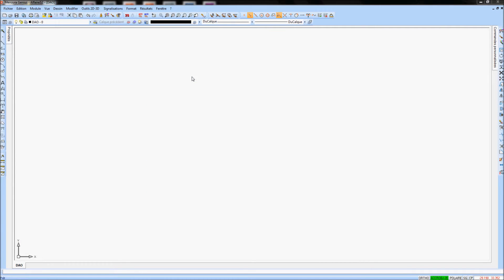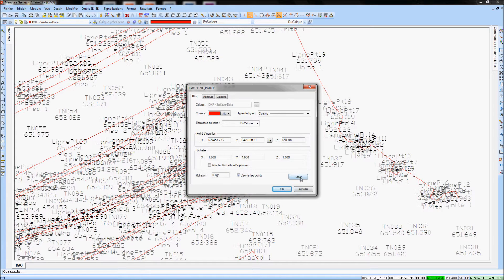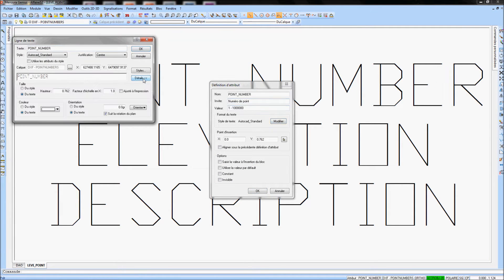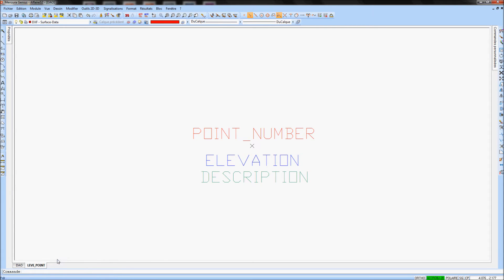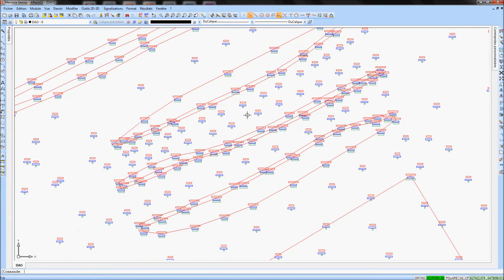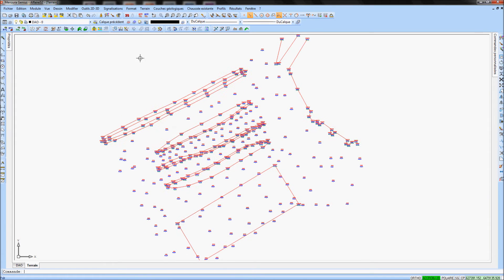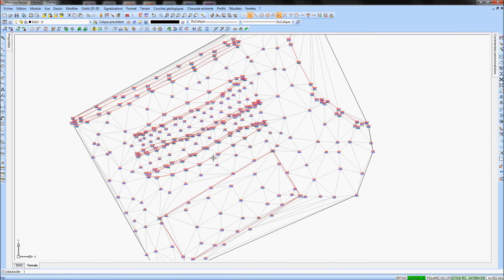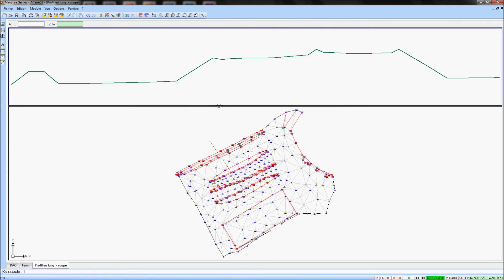Land Survey - Import DXF DWG File and model DTM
This video presents how to :

- Import DXF topographic file
- Modify attributes
- Model the DTM